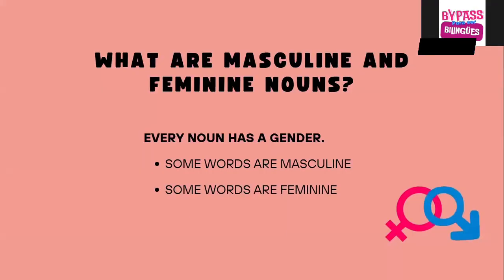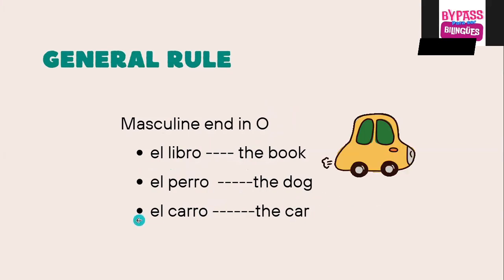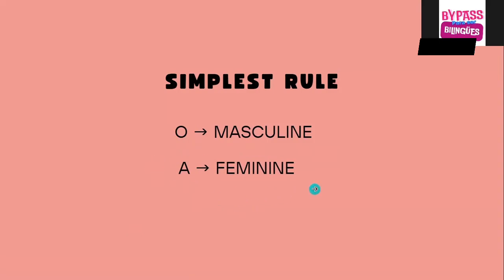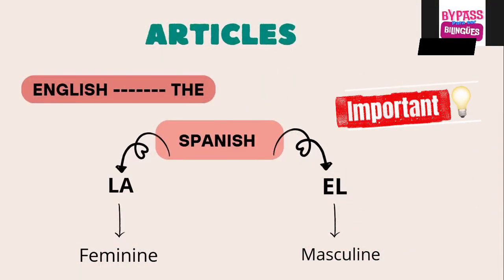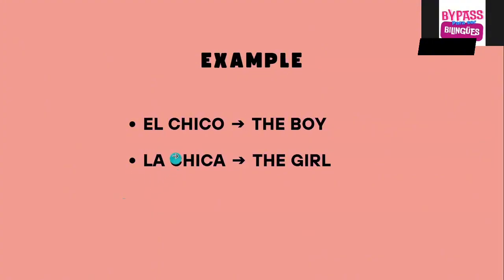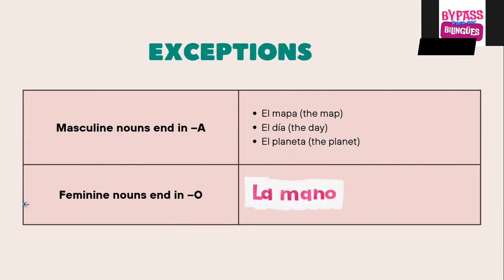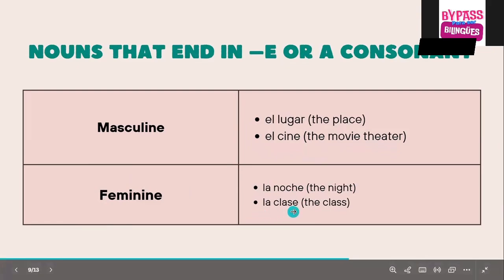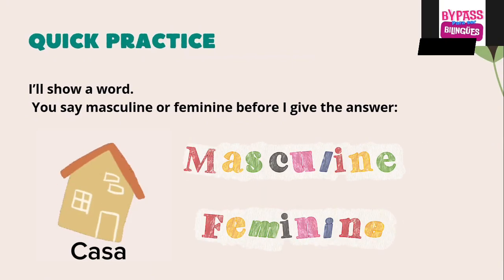Spanish Gender for Beginners | Masculine vs Feminine (EL / LA) Part 1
Welcome to Lesson 1 of our Free Spanish Course for Beginners! ✨

In this class, you will finally learn how gender works in Spanish — masculine and feminine nouns.
We will cover the main rule (O = masculine / A = feminine), the correct articles EL and LA, plus interesting exceptions that even native speakers forget sometimes! 😱

📌 What you learn today:
✔ Masculine & Feminine in Spanish
✔ When to use EL or LA
✔ Why some words ending in -A are masculine 🤯
✔ Practice with real examples to speak confidently

This is Part 1 of the lesson.
Next class (Part 2) will show you the BONUS rule:
Words that change depending on whether you talk about a man or a woman… and others that never change! 😳
👉 Don’t miss Lesson 2!

💬 Comment your answer:
Give me 2 masculine nouns and 2 feminine nouns in Spanish.
I will check your answers! ✔️

So you don’t miss the next lesson!
¡Hasta la próxima!